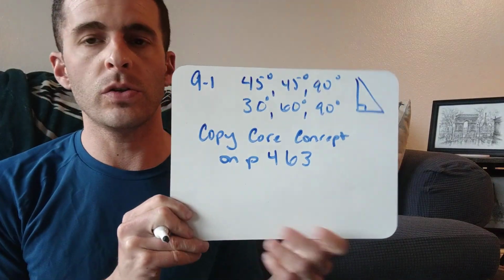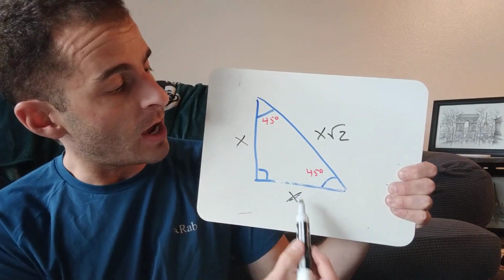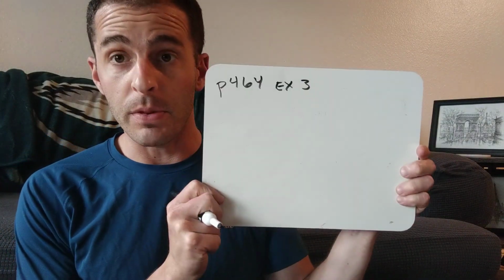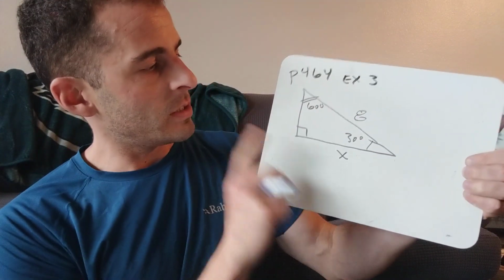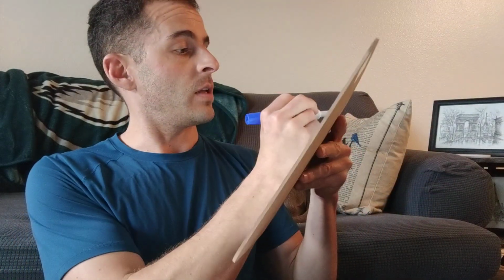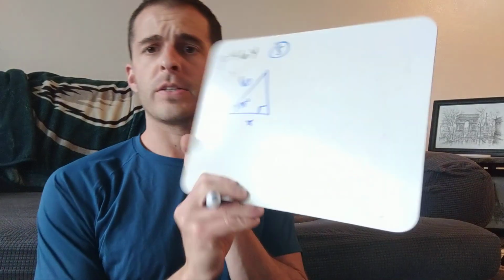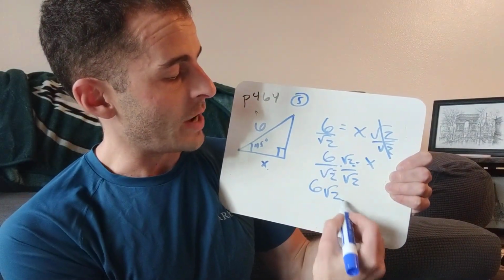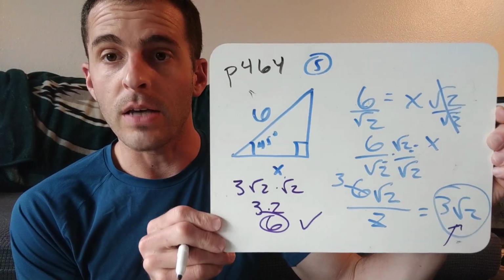9 1 Part 2 Special Right Triangles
Big Ideas Math Algebra 2 Chapter 9 Section 1.  p464 Example 3 and #5.  A different way to solve special right triangles.